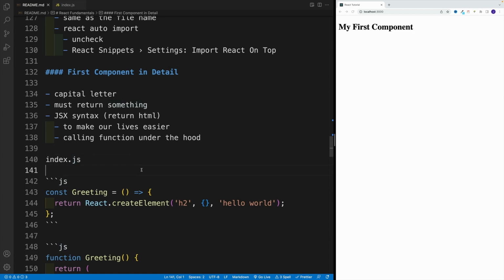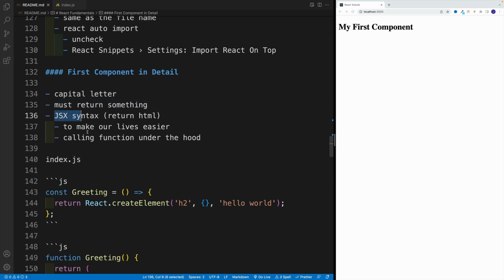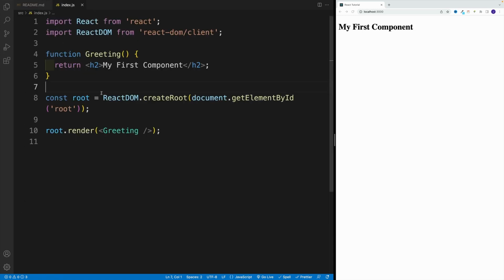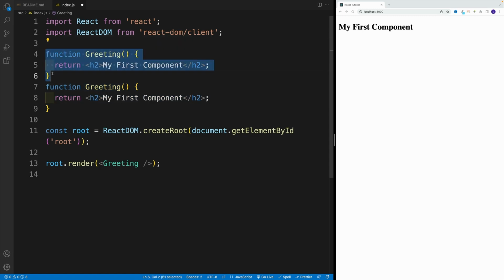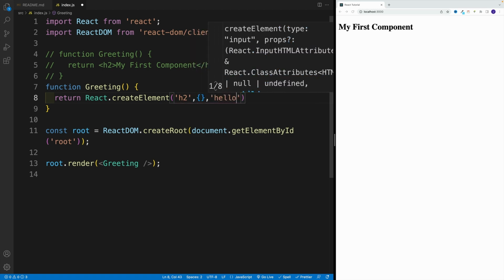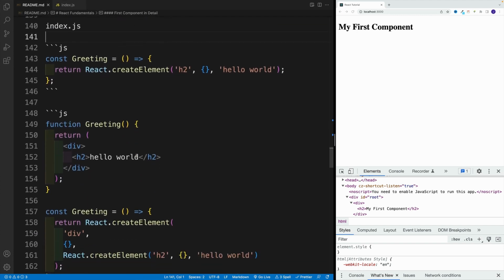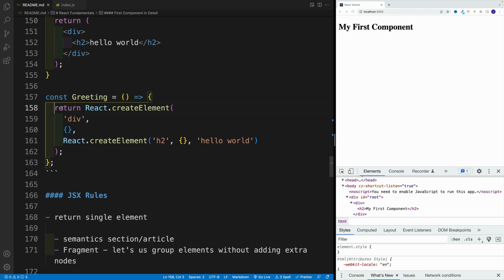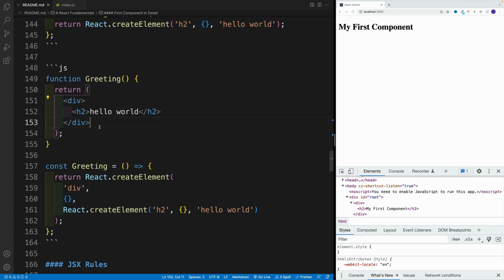React 18 Tutorial - Create Element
Episode 8 - Create Element